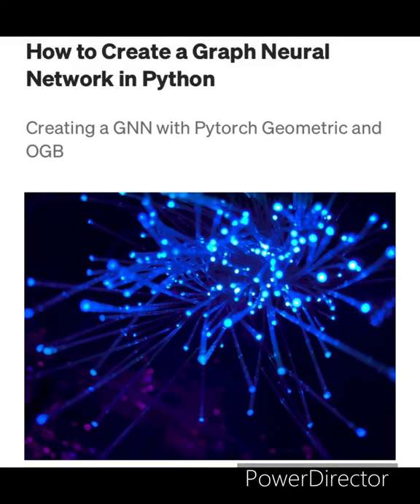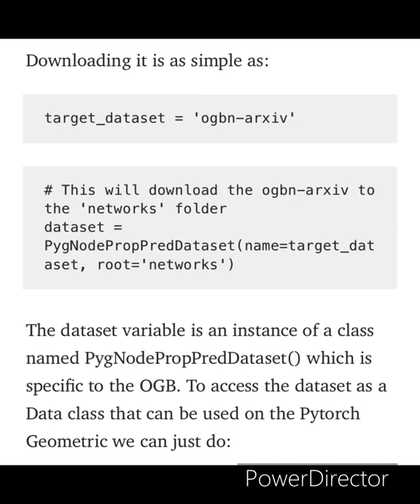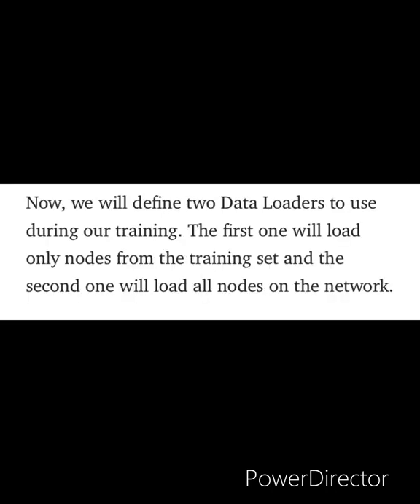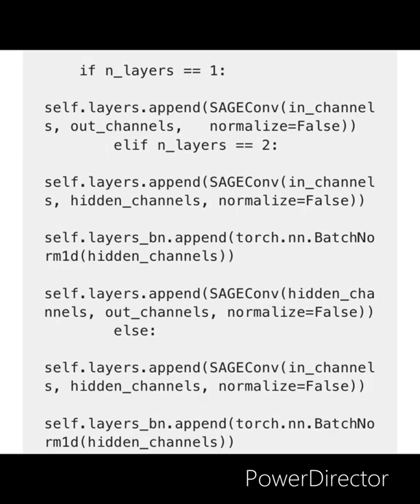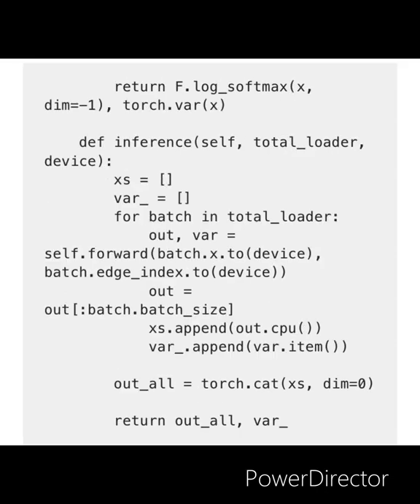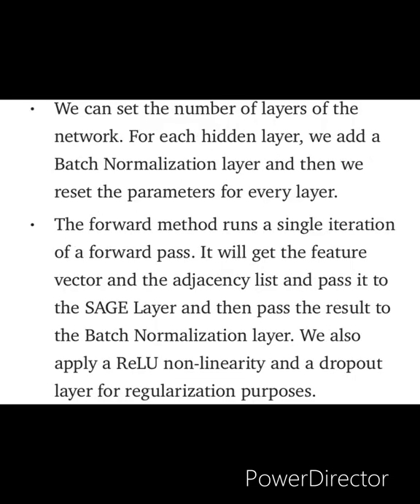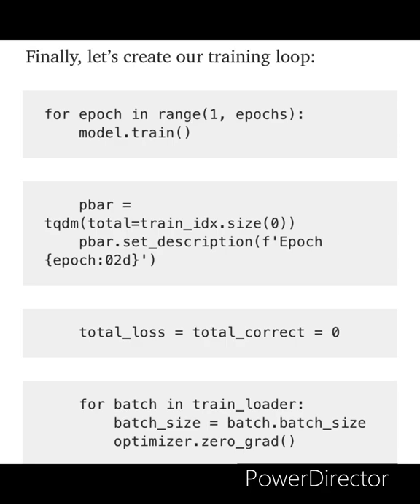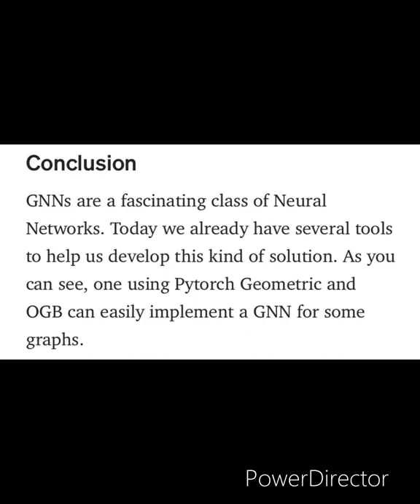Creating a Graph Neural Network using PyG (Python Geometric): A library of Python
In this lecture graph neural network is created and implemented in Python library PyG.